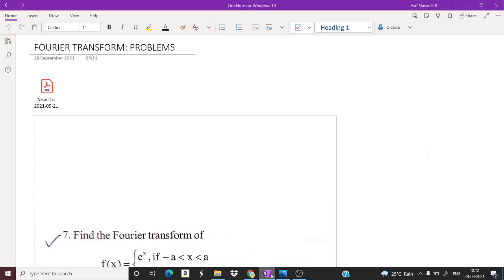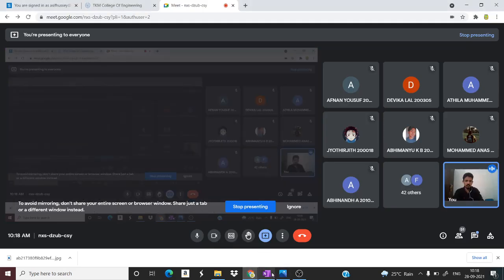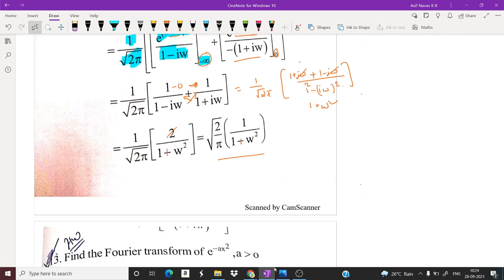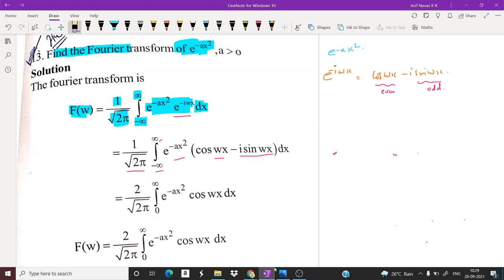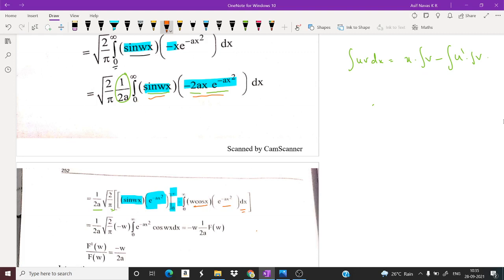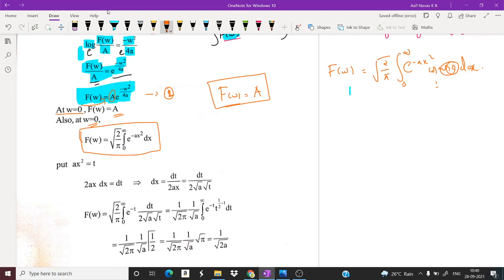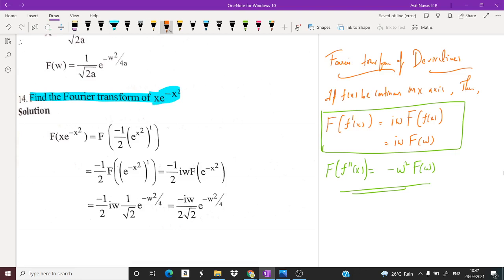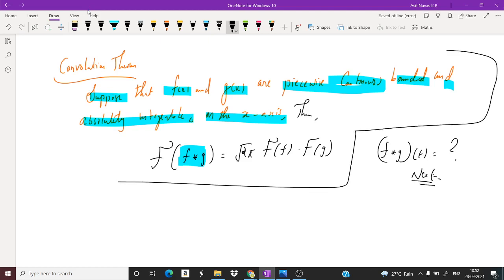FOURIER TRANSFORM PROBLEMS|| TRANSFORMS OF DERIVATIVE|| CONVOLUTION THEOREM